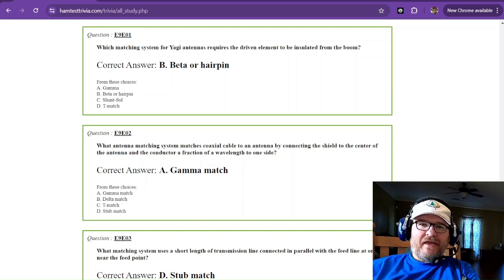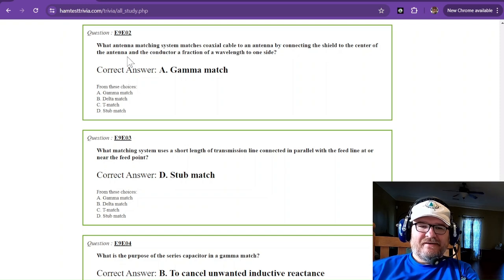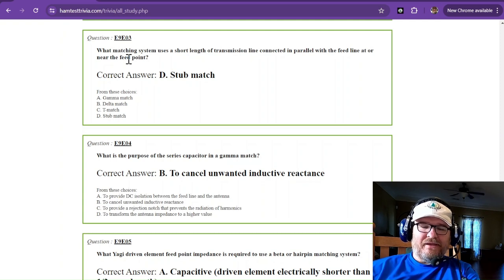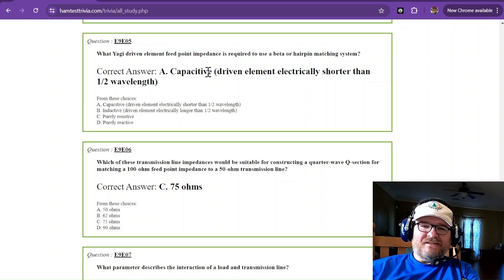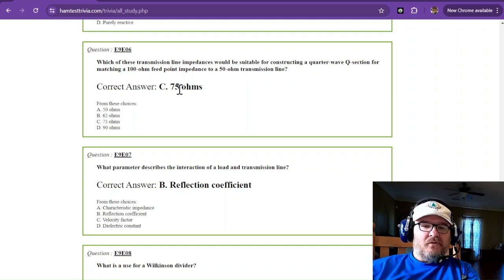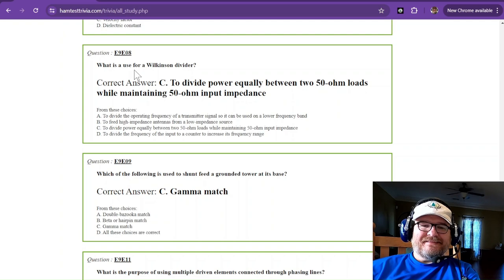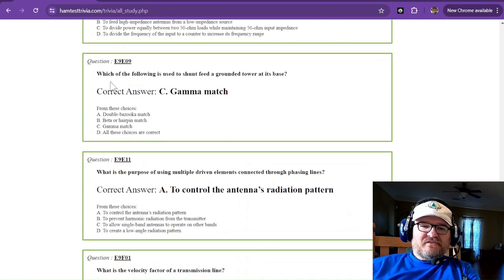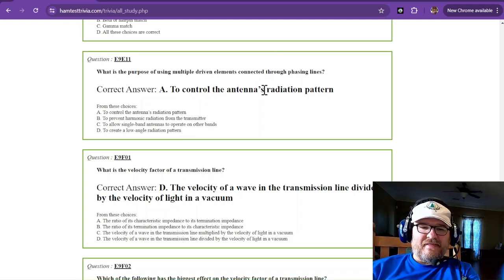2024-2028 Amateur Extra License Study Part 46 - Subelement 9E Q1-11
SUBELEMENT E9 - ANTENNAS AND TRANSMISSION LINES [8 Exam Questions - 8 Groups]  94 Questions 43-50

E9E Impedance matching: matching antennas to feed lines; phasing lines; power dividers

3D Printing for Ham Radio: Integrating modern technology, I love explore how 3D printing can be used to create custom parts for radios, antennas, or other project enhancements and toys. This unique angle not only appeals to amateur radio operators but also to tech enthusiasts and makers. I am a MAKER, and Amateur radio offers a wonderful avenue in engineering and tinkering.